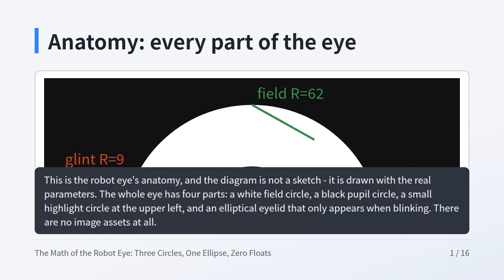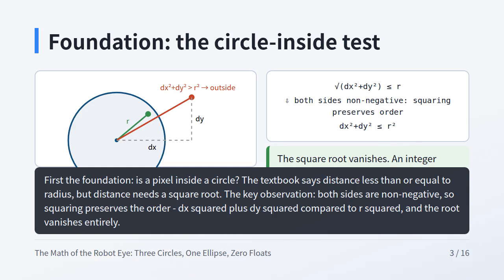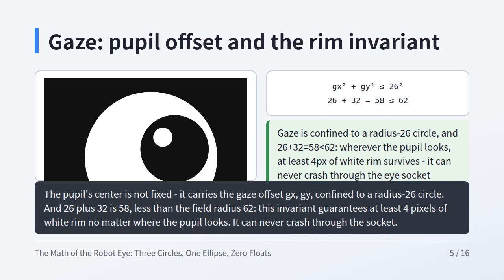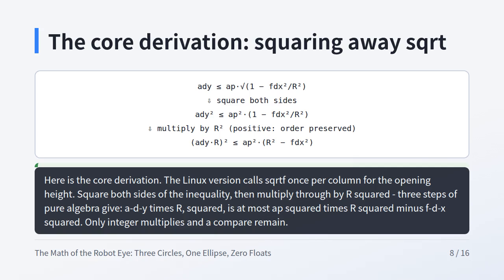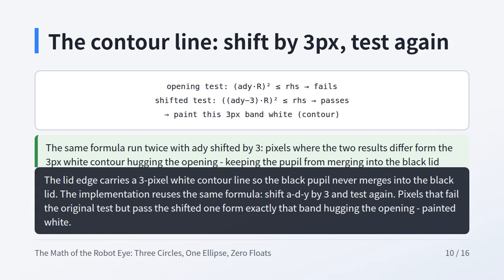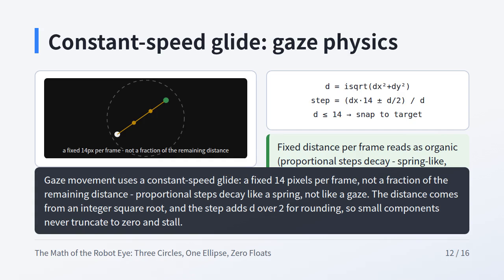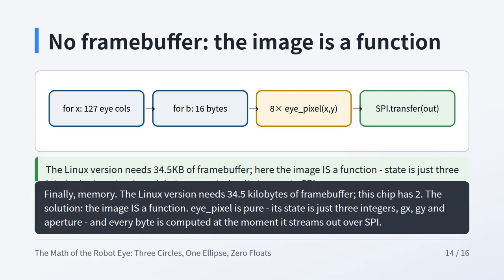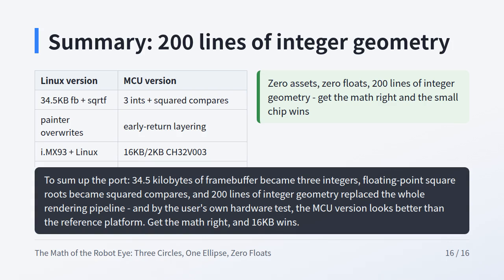No Graphics Library? Draw a Robot Eye with Pure Math | Arduino x E-Paper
No graphics library, no framebuffer helpers - just the circle equation turned into pixel-drawing code. In this tutorial we build a robot eye from scratch on the UIAP MCU platform and render it on a PIXPAPER-213-M e-paper display.

Instead of calling a built-in drawing routine, we derive the shape directly from the circle equation, so you can see exactly how each point on the circle is calculated and pushed to the panel.

What you will learn:
- How the circle equation maps to screen coordinates
- How to turn that math into a drawing routine on the UIAP MCU
- Pupil offset and the rim invariant (how to make the gaze look right)
- How to render the result as a robot eye on PIXPAPER-213-M e-paper

This is part of the Open-EP tutorial series for developers working with e-paper displays.

Japanese version of this tutorial is also available on the channel.